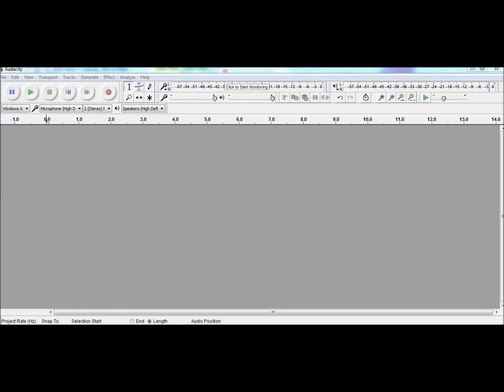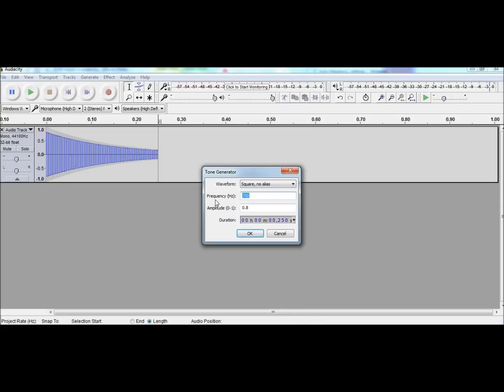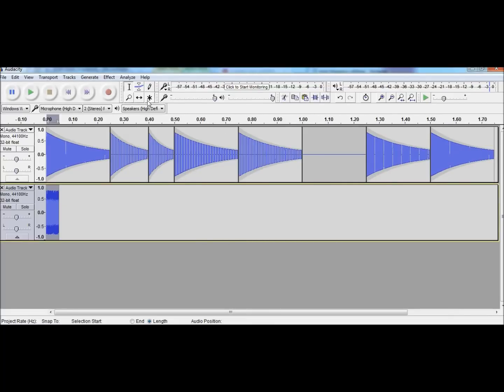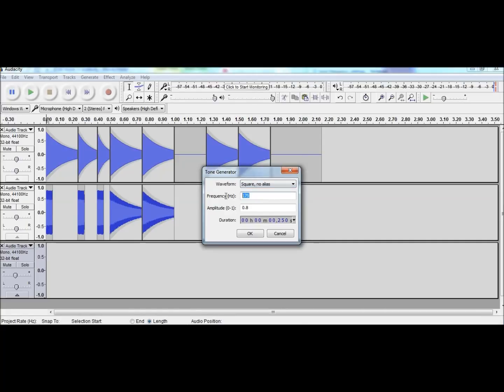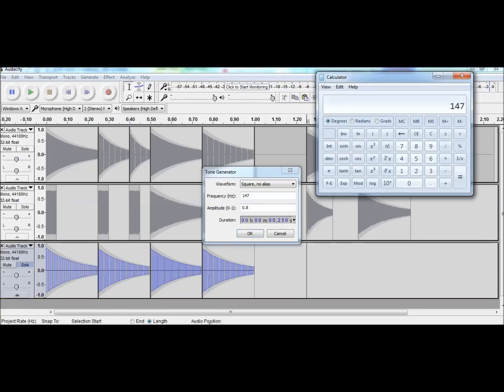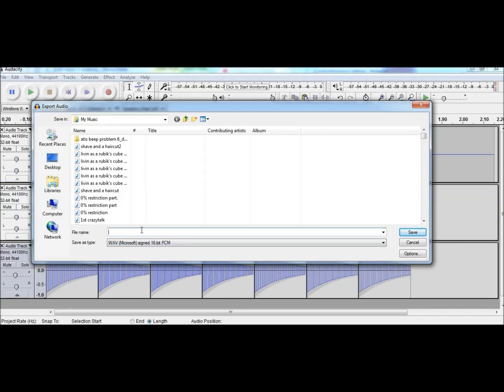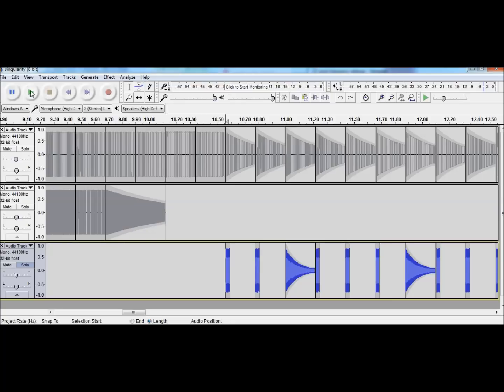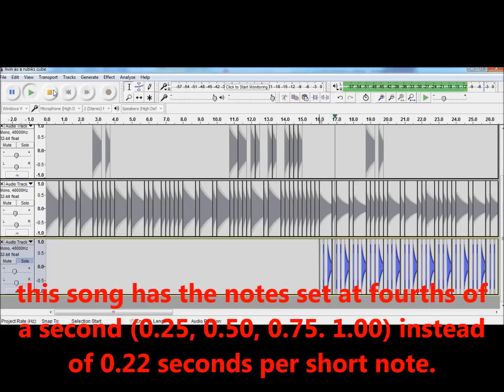how to make 8 bit music with audacity.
this is possibly my longest video. it shows how i make 8-bit music with audacity's tone generator. 2 8-bit songs i made will play at the end of the video. the first one is "singularity." i only have one verse of it complete, but it still sounds cool. the second one is "livin' as a rubik's cube" which i made with my yamaha synthesizer a long while back, even before i had my youtube channel, but then recreated it in 8-bit in audacity.

here are the tone frequency (hertz) settings.

G# = 416 hz
G = 394 hz
F# = 370 hz
F = 350 hz
E = 329 hz
C# = 277 hz
C = 261 hz

to go up an octave, multiply the hertz by 2.
to go down an octave, divide the hertz by 2.

there is no "sharp" or"flat" key on a computer keyboard. so i made all the "sharp" symbols # signs.